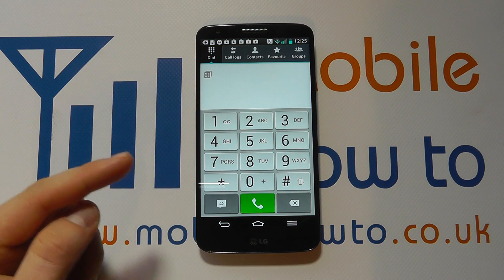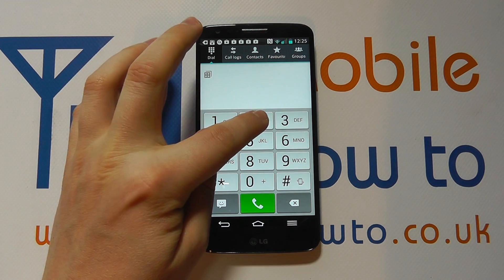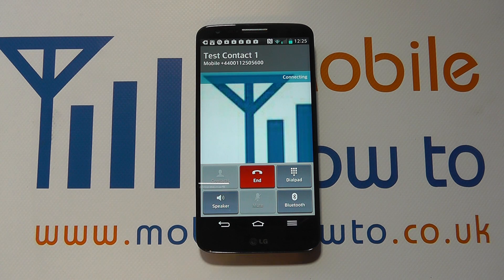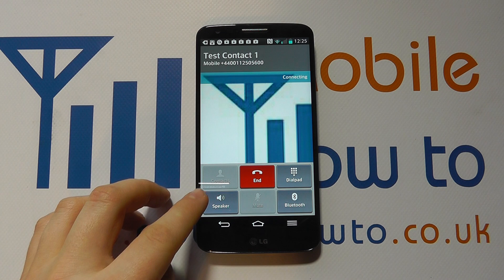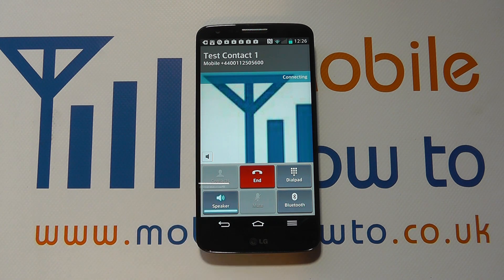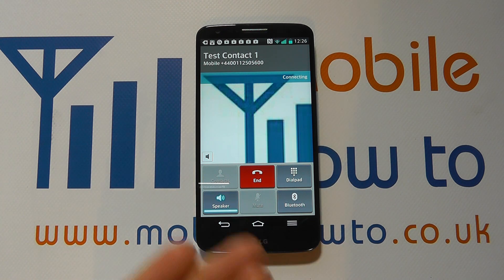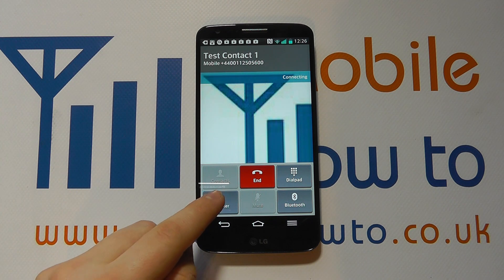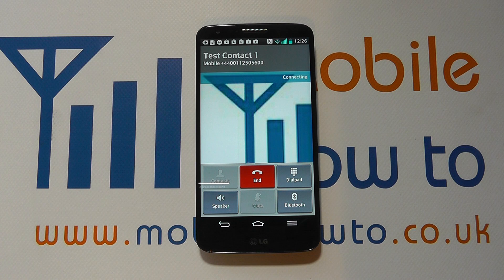How To Use Loudspeaker - LG G2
A video how to, tutorial, guide on using the loudspeaker during a voice call on the LG G2.